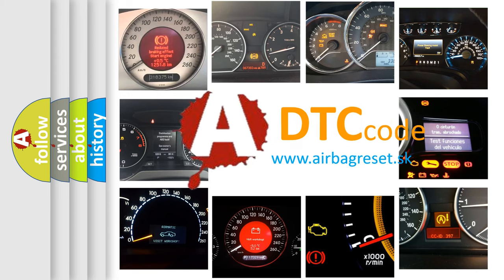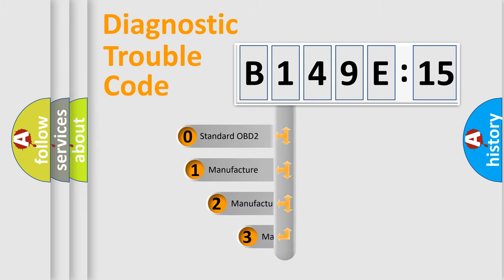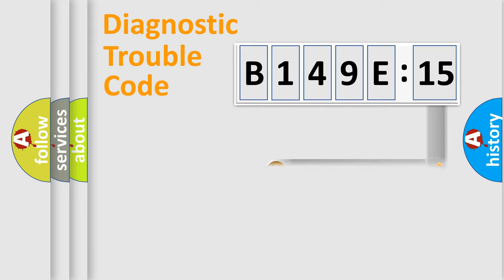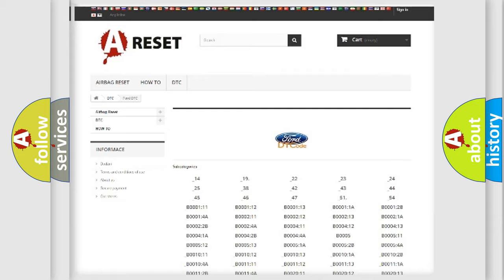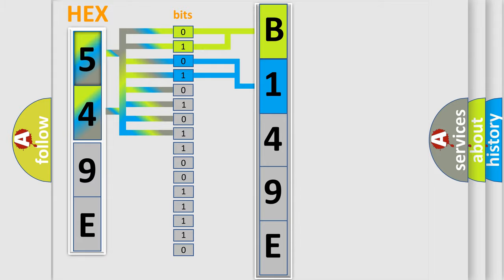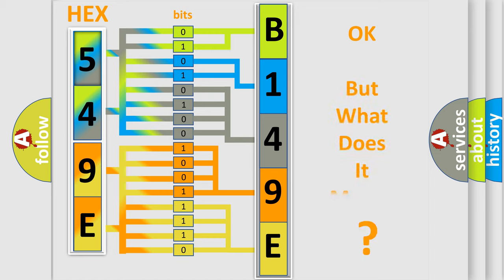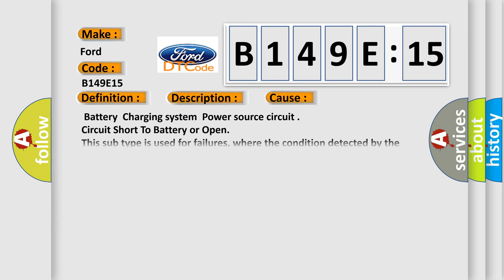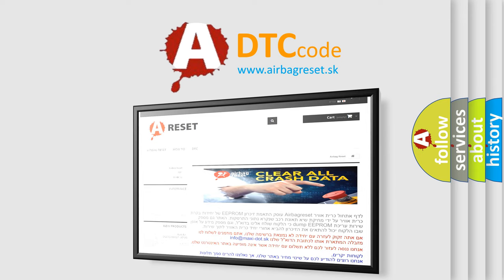DTC Ford B149E-15 Short Explanation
Contents:
0:21 Basic DTC analysis according to OBD2 protocol standard.
1:48 Insight into programming
2:58 A diagnostically understandable description of the Diagnostic Trouble Code
3:05 Basic error definition

Make:
Ford
Code:
B149E 15
Definition:
Low Battery Positive Voltage
Description:
Vehicle speed is 3 km or h (2 mph) or more and IG1 terminal voltage is 9.5 V or less for at least 10 sec.
Cause:
 BatteryCharging systemPower source circuit
Failure Type: